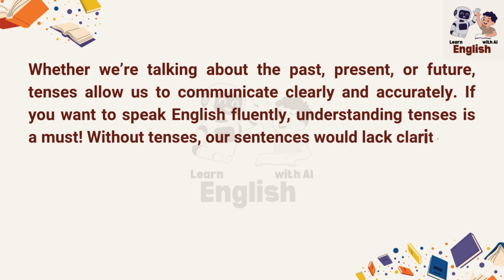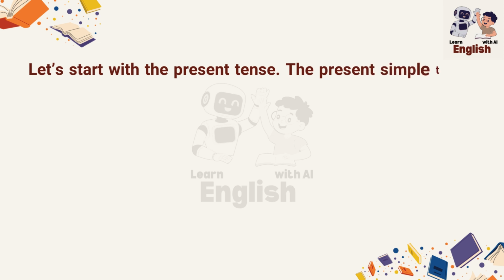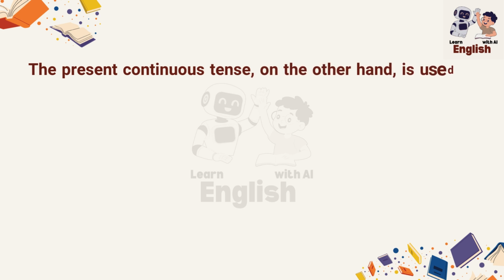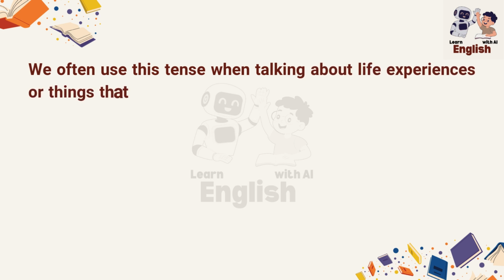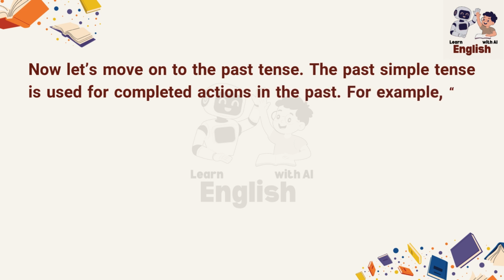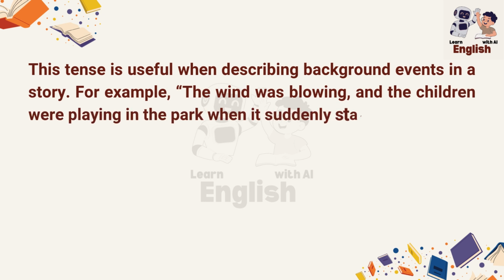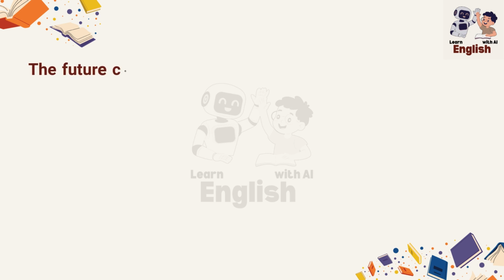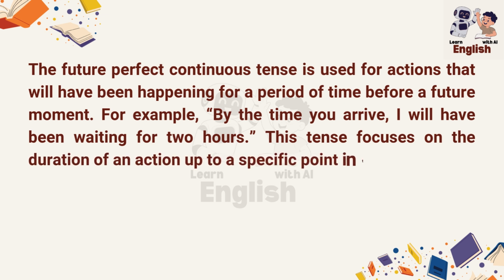English Tenses Made Easy | Learn All 12 Tenses with Examples | Past, Present & Future Made Simple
Learn all 12 English tenses step by step in this simple and easy-to-understand video!
In this lesson, you will learn:
✅ Past, Present, and Future Tenses – Clear explanation
✅ 4 Types of Each Tense – Simple, Continuous, Perfect, Perfect Continuous
✅ Easy Examples – So you can use them in daily life
✅ Tips & Tricks – To remember tenses easily

By the end of this lesson, you will be able to:
✔️ Speak English confidently using the right tense
✔️ Write correct sentences without confusion
✔️ Improve your grammar, writing, and communication

Perfect for beginners, students, and English learners who want to master grammar quickly.

NOTE:
You can change the subtitle language easily. Just click on the gear icon (⚙️) on the video. Then click on "Subtitles/CC" and choose the language you want.

Also, you can change the speed of the video. Click on the gear icon  (⚙️) again, then click on "Playback speed" and choose if you want the video to play faster or slower.